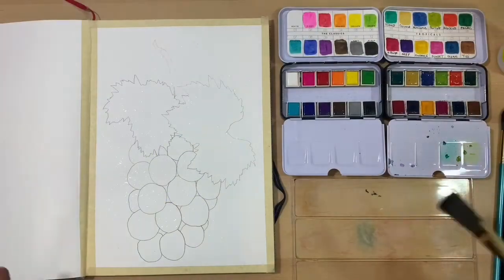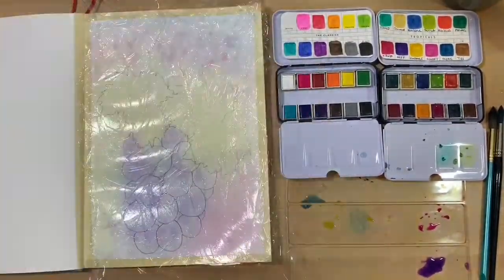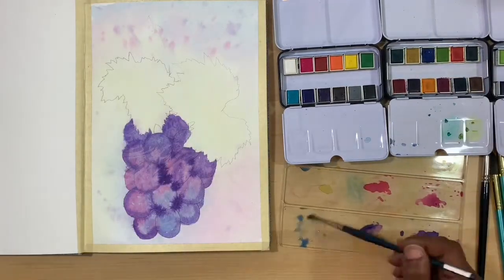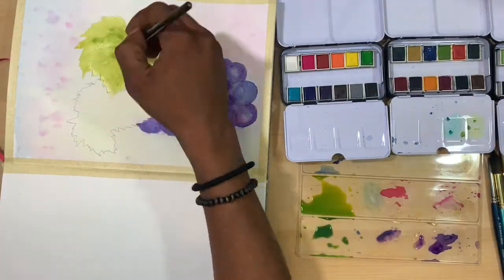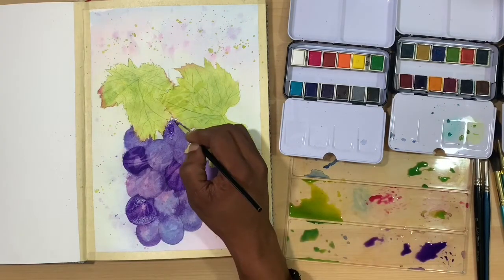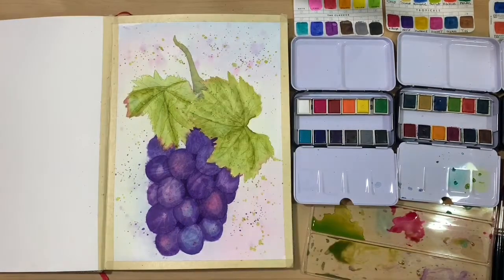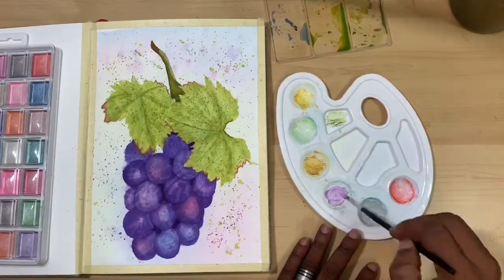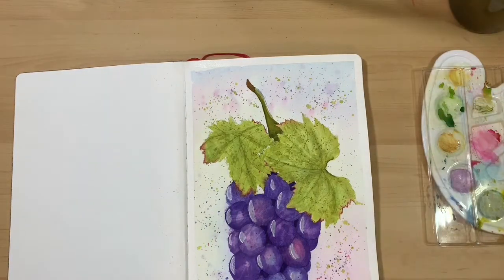Grapes In Watercolor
Hello there my artsy friends. In this video I am going to be trying to paint a little differently then I normally do. I will be trying to paint loose, or should I say loose for me anyway.  I have been collecting and working with the art philosophy watercolor confections (Prima) paints. I am working to collect the entire range of colors. They come in several different sets of 12. I will be doing a review on the paints as soon as I have collected and tested all sets. (Going to take a while lol).

Materials:
Prima Watercolors
Arteza Mixed Media Paper

Grab whatever supplies you have to paint along, and remember to "Just Keep Painting"!